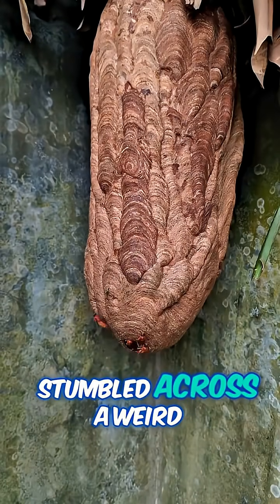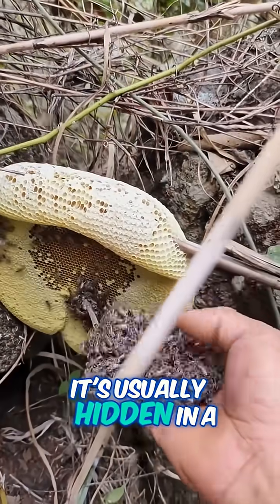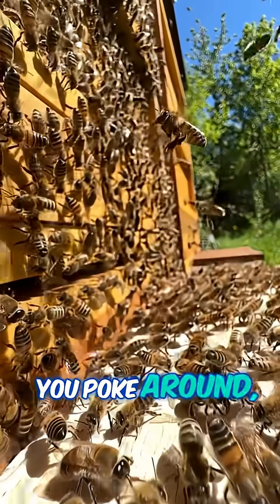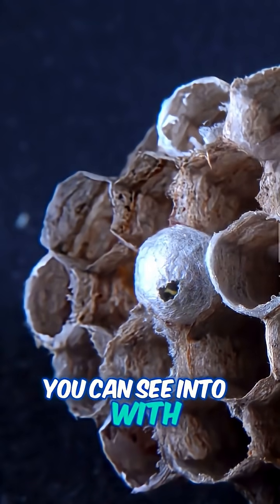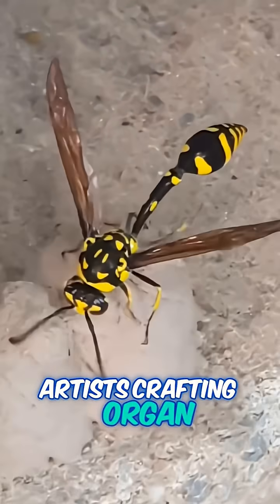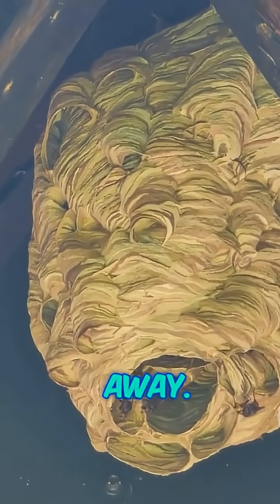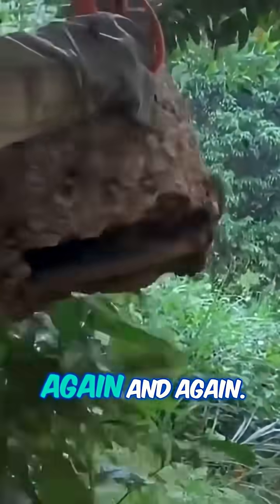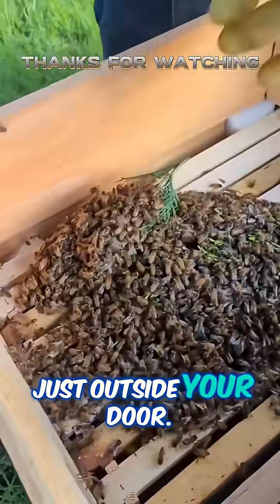Spot the Difference Bee, Wasp, or Hornet Nest!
Show thinking
While bees, wasps, and hornets are all stinging insects, their nests have distinct characteristics that can help you identify them. It's crucial to identify the nest from a safe distance, as disturbing any of these can lead to painful stings. If you're unsure or the nest is in a high-traffic area, it's always best to contact a professional pest control service.

Here's how to spot the difference:

Bee Nests (Hives)
Location: Bees typically build their nests in existing, sheltered cavities. This can include hollow trees, gaps in siding, wall voids, attics, sheds, or even abandoned rodent burrows. While you might see a large cluster of bees on a tree branch (a swarm), honey bees rarely build exposed, hanging nests in the open.

Appearance:

Internal structure: Bee nests are characterized by their distinctive honeycomb pattern, made of hexagonal cells. These cells are crafted from beeswax, which is secreted by the bees themselves and has a yellowish hue.

External appearance: If visible, bee nests often have a more organic, waxy look compared to the papery appearance of wasp and hornet nests. They may be hidden within a cavity, with only the entrance visible, often bustling with bee activity.

Material: Bees use beeswax to construct their combs.

Behavior around nest: Bees are generally less aggressive than wasps or hornets unless their nest is directly threatened. You'll see bees flying in and out, but they typically don't "swarm" defensively around the nest in the same way wasps might.

Wasp Nests
Location: Wasps are versatile builders and their nest locations vary depending on the species. They often build hanging nests from trees, under roof eaves, porch ceilings, or other sheltered places. Some species, like yellow jackets, also build nests underground in abandoned burrows or wall voids. Mud daubers build nests from mud or clay, often attached to walls or under eaves.

Appearance:

Material: Most wasp nests (excluding mud daubers) are made from a paper-like material created by chewing wood fibers and mixing them with saliva. This gives them a grayish-brown, papery appearance.

Structure:

Paper wasps build open, umbrella-shaped nests with visible hexagonal cells, often hanging from a single stalk.

Yellow jackets build enclosed nests with a papery outer covering and a single entrance hole. These can be found underground, in wall voids, or hidden within structures. They can range in size from a tennis ball to a basketball.

Mud daubers create distinct tubular or organ-pipe shaped nests from mud or clay.

Size: Wasp nests can vary greatly in size, starting small in spring (walnut-sized) and growing significantly throughout the summer (sometimes as large as a basketball or more).

Behavior around nest: Wasps, especially yellow jackets and hornets, can be very aggressive and will readily sting if their nest is disturbed. You might observe them flying defensively around the nest.

Hornet Nests
Location: Hornets (which are a type of large wasp) typically build large, papery nests in sheltered, elevated areas. Common locations include tree hollows, large bushes, attics, wall voids, and under roof eaves. Bald-faced hornets often build their nests in exposed locations like tree branches. European hornets prefer more concealed spaces like tree cavities or wall voids.

Appearance:

Material: Hornet nests are made from the same papery pulp as wasp nests, chewed wood fibers mixed with saliva, resulting in a grayish, layered appearance.

Structure: Hornet nests are generally larger and more enclosed than most wasp nests, often spherical or tear-drop shaped with a single opening at the bottom. Bald-faced hornet nests can be quite large, resembling a football or even a basketball. European hornet nests can also be very large but are often concealed within their chosen cavity.

Size: Hornet nests can grow to be very large, often significantly bigger than typical wasp nests.

Behavior around nest: Hornets are known for their aggressive defense of their nests and can sting multiple times. It's crucial to keep a safe distance.